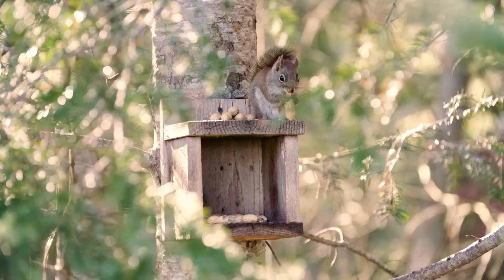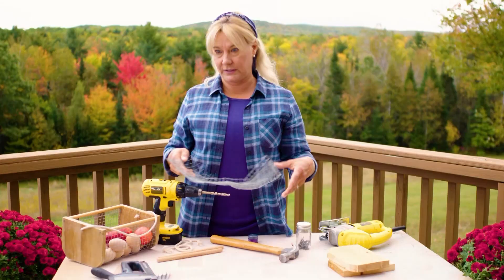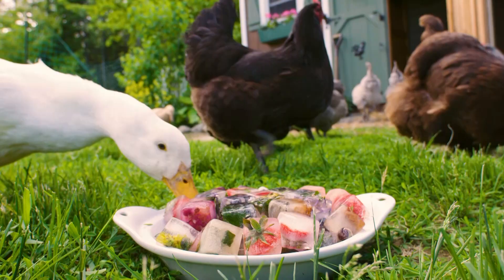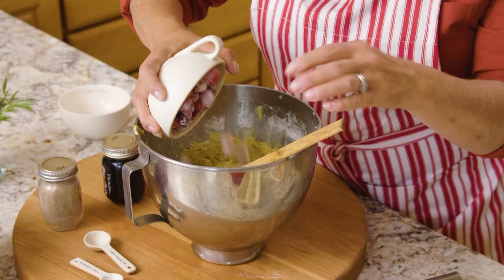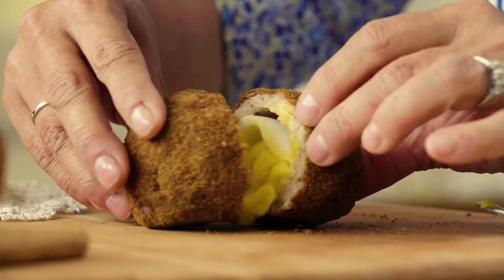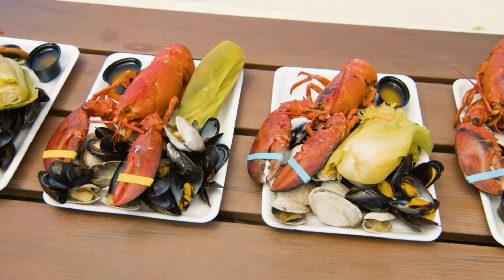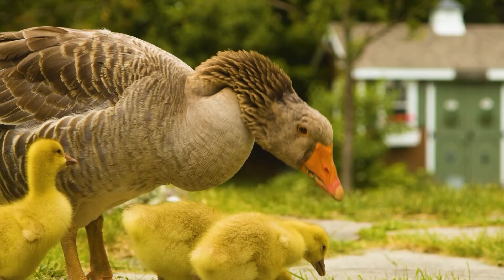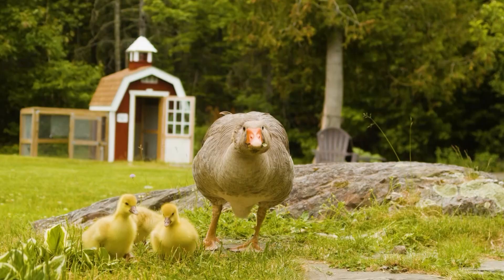Welcome To My Farm (S1)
Join Lisa Steele, a 5th generation chicken keeper, master gardener, and author, as she welcomes viewers to her farm in the woods of Maine.